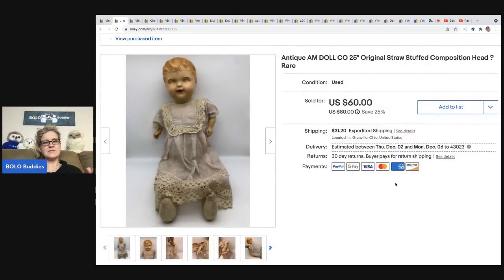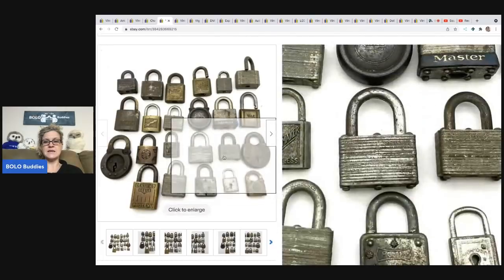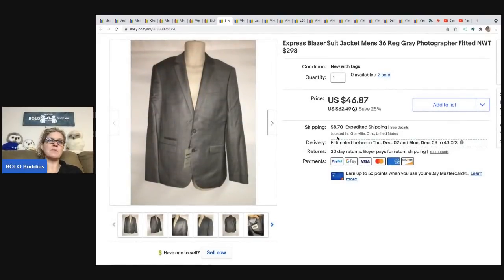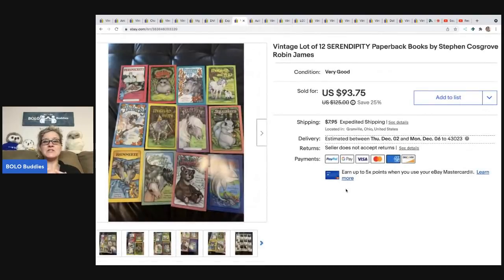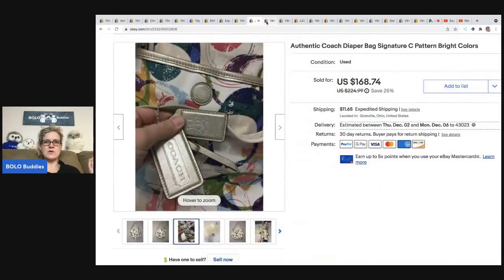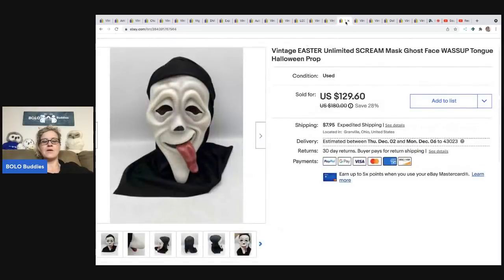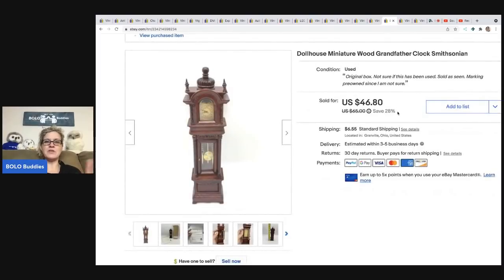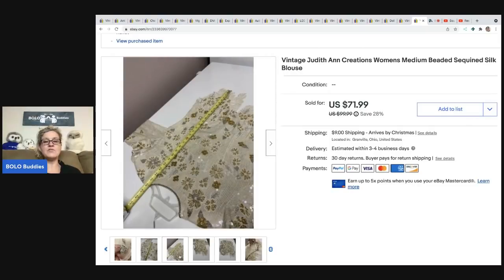22 Big Money BOLOs coming your way What Sold on ebay I am your Featured Seller